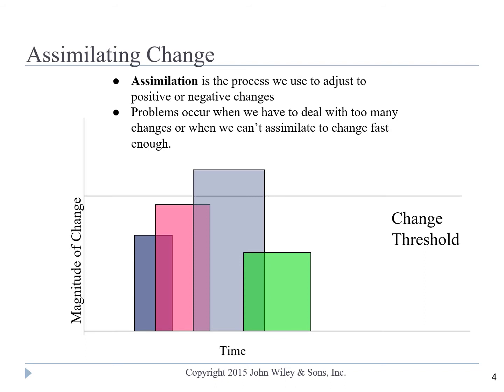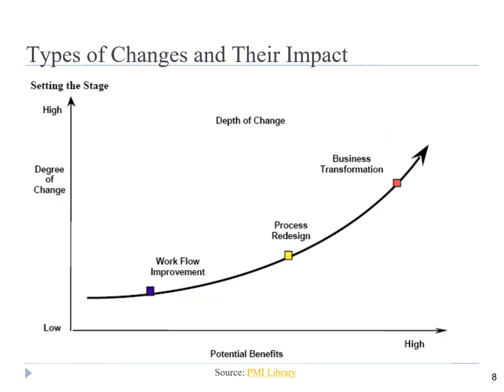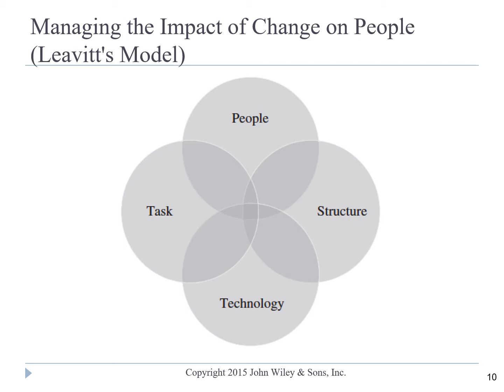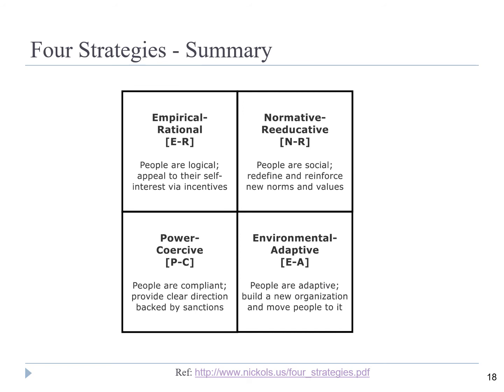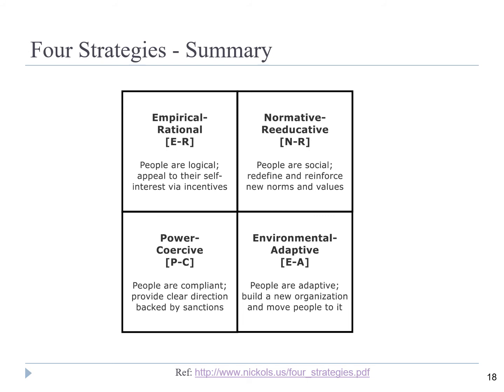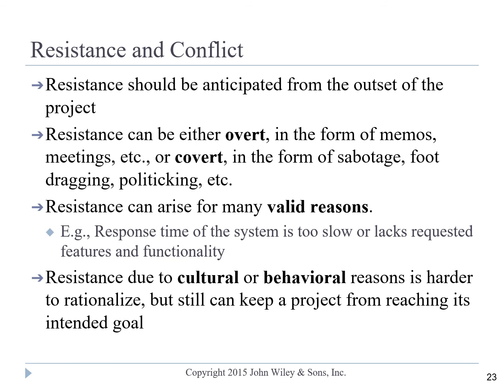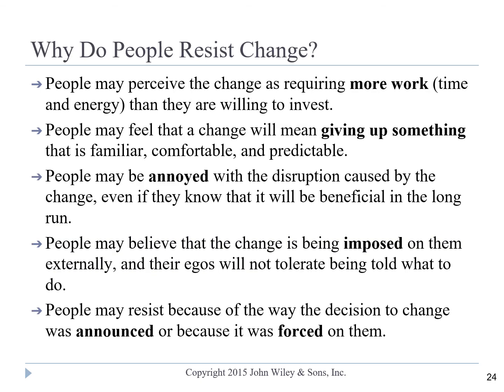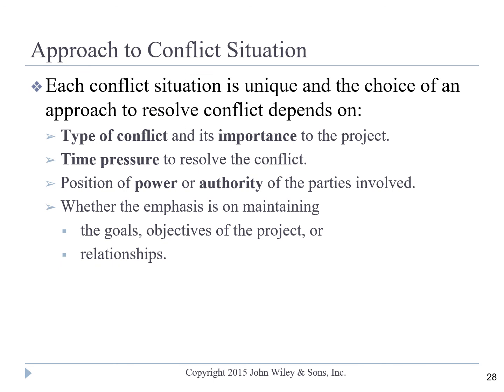HAP 713 Chapters 11 Lecture